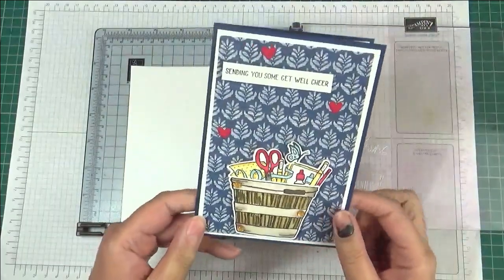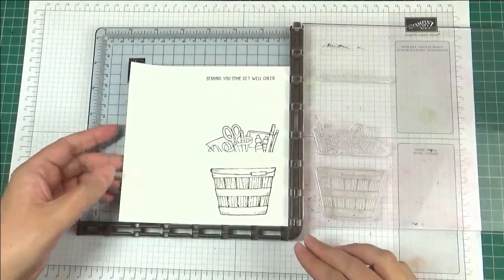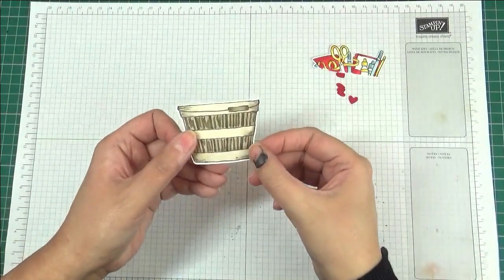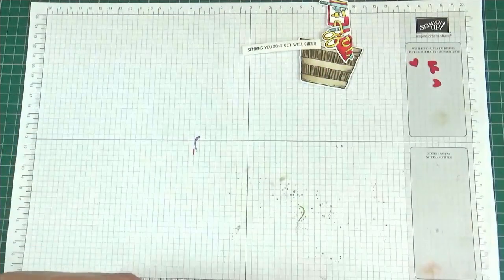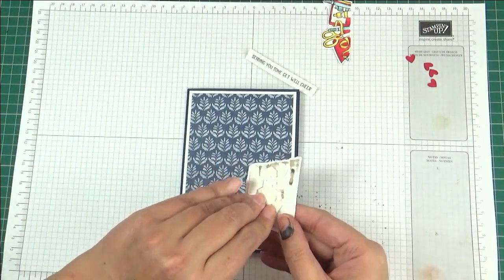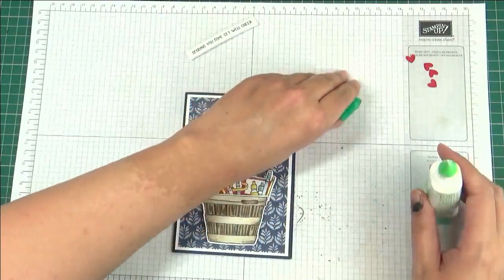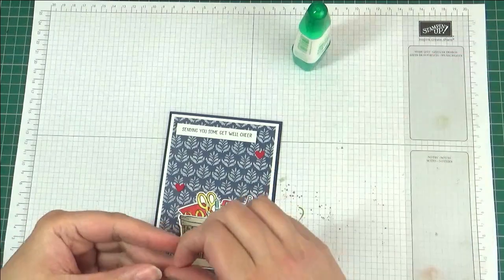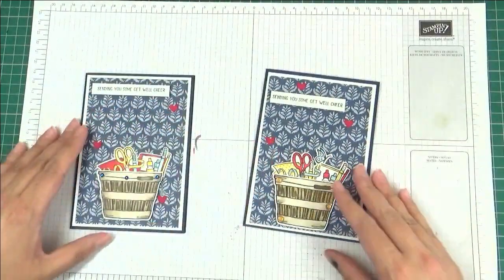Perfect Card to send with a Crafty RAK - Cheerful Basket - Stampin' Up!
Perfect card to send with a Crafty Rack using the Cheerful Basket stamp and die set. Easy colouring using the Stampin' Blend alcohol markers.

My Links

• Lovely Linen 12" X 12" (30.5 X 30.5 Cm) Designer Series Paper [158644] £11.25